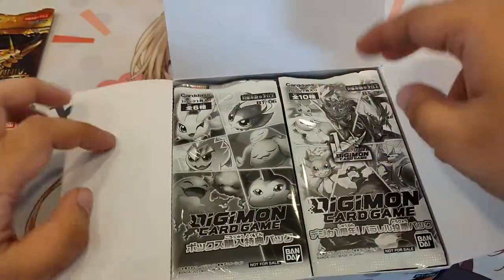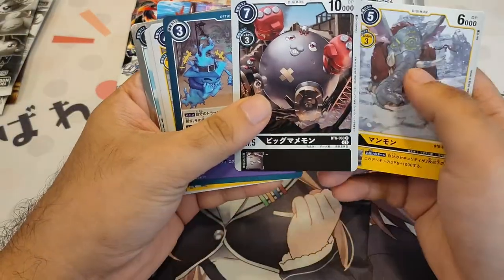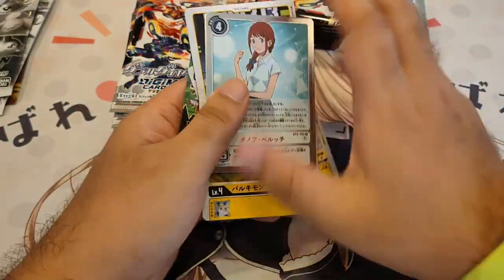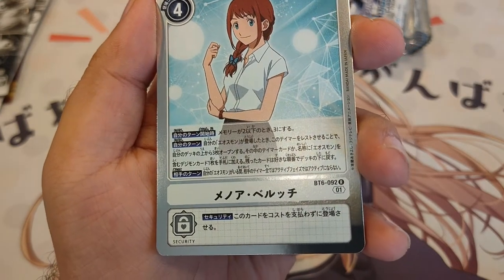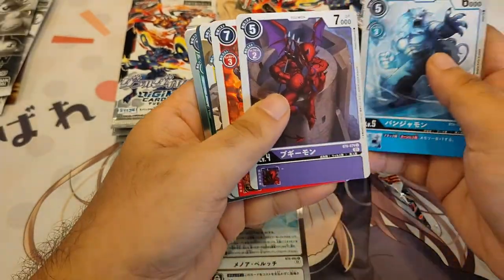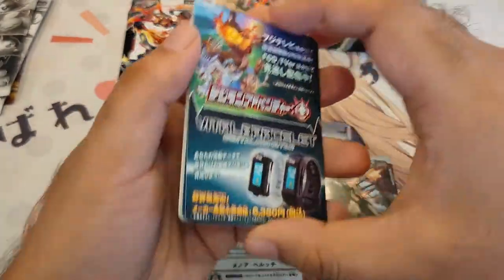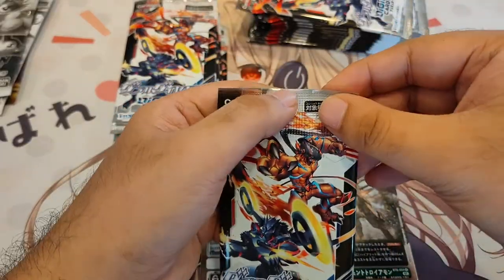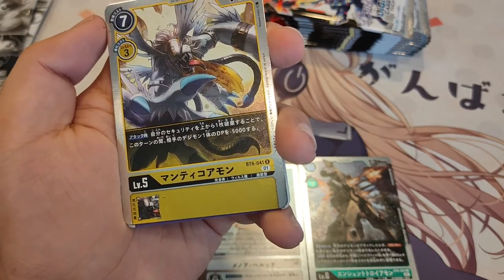Digimon Card Game BT-06 Double Diamond (Unboxing)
It's the latest release. Unboxed my first BT6. I was having a grand time unboxing that I never noticed that my camera has stopped recording. It was a strange experience because I suffered several technical difficulties along the way. Hope you like my video because making it added a new frown line on my face...ha ha ha. Let's help each other grow our Digimon Family.